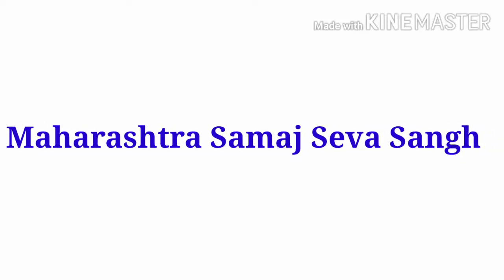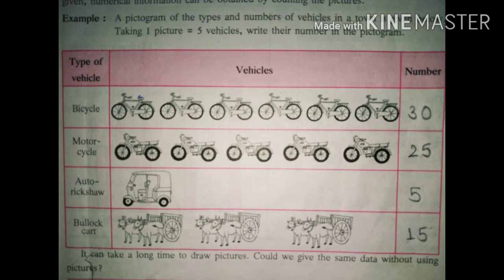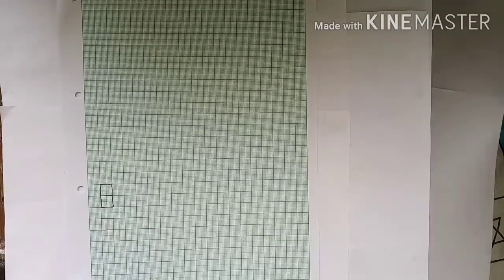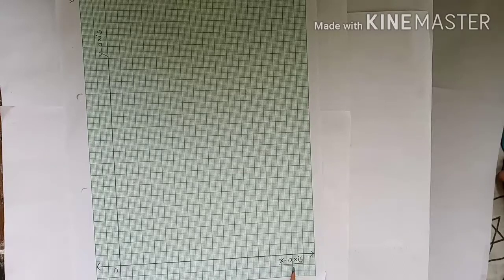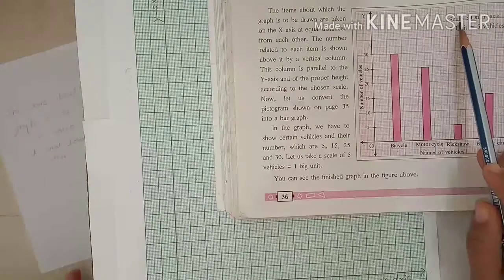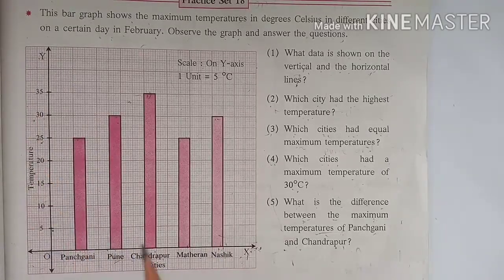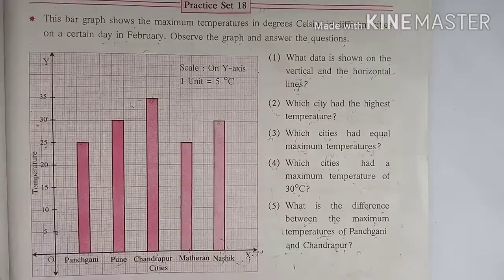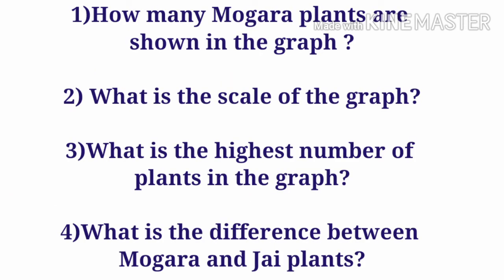2 September 2020